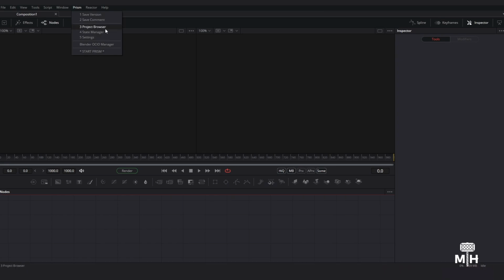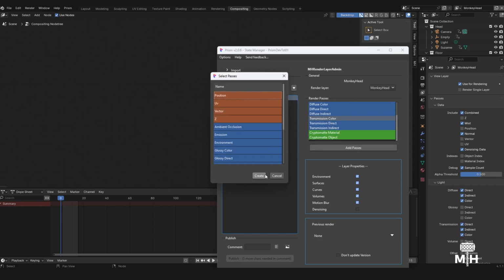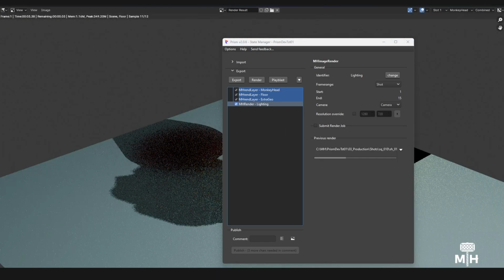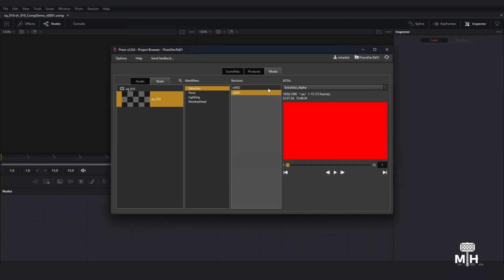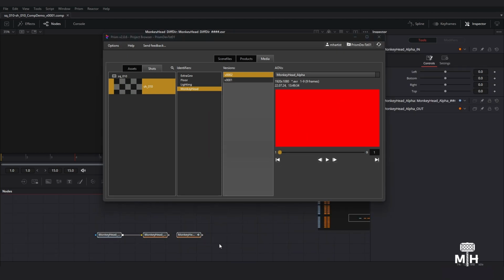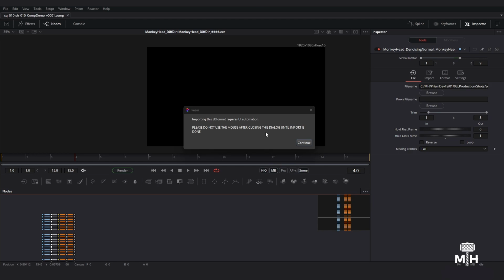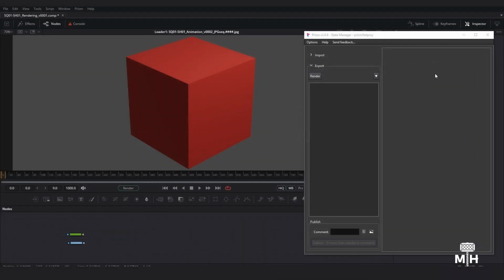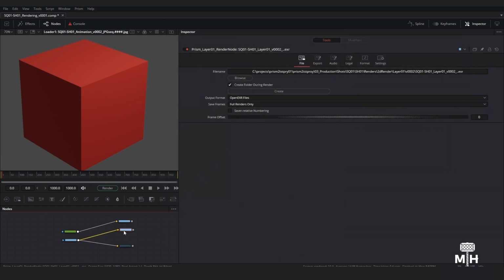Magic Hammer Prism2 Fusion Plugin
In this video we present our in-house Prism2 plugin for bmd Fusion and extension for blender.
Both of these plugins are going to be made publicly availible shortly through our home page: